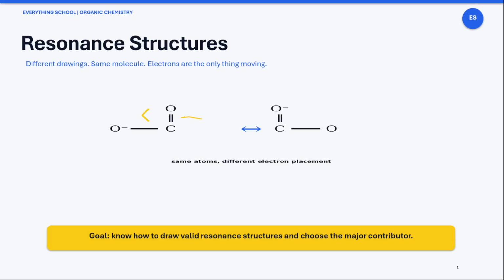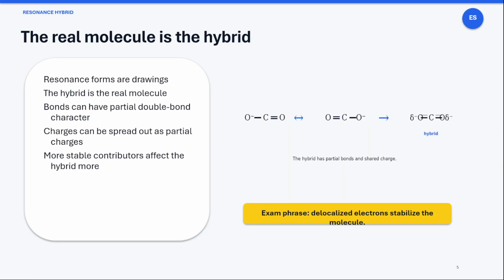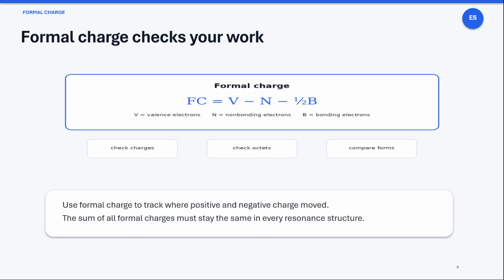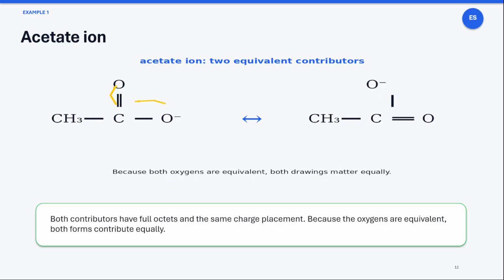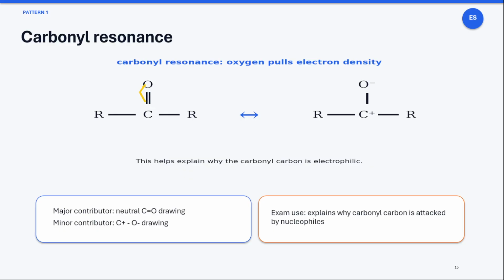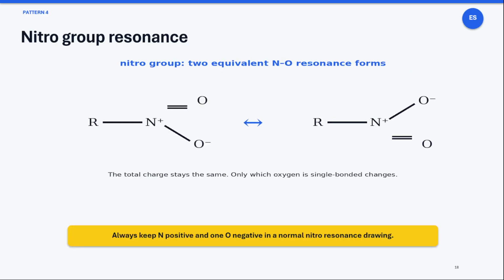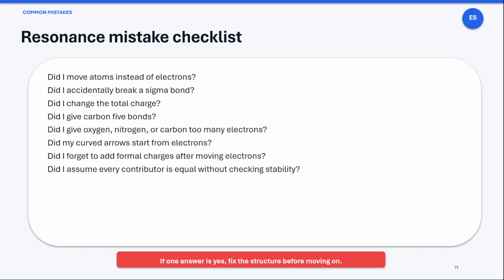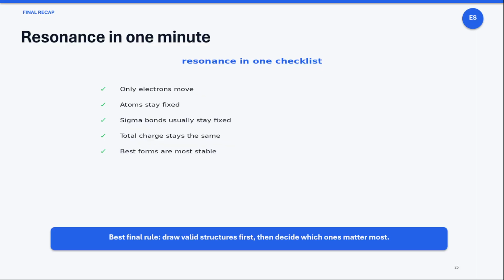Resonance Structures Finally Make Sense | Organic Chemistry Made Simple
Resonance structures can feel confusing at first, but the main rule is simple: atoms stay still, electrons move.

In this video, we break down resonance structures step by step for organic chemistry. You will learn what resonance structures actually mean, how curved arrows work, how formal charge helps check your answer, and how to tell the difference between major and minor resonance contributors.

We also cover common resonance patterns like acetate, allylic carbocations, benzene, carbonyls, amides, enolates, and nitro groups. By the end, you should be able to draw valid resonance structures and avoid the mistakes that cost marks on quizzes and exams.

Topics covered:

What resonance structures are
Resonance hybrid explained
Curved arrow rules
Formal charge shortcuts
Major vs minor resonance contributors
Common resonance mistakes
Organic chemistry exam tips

If organic chemistry feels confusing, this video is here to make it clear.